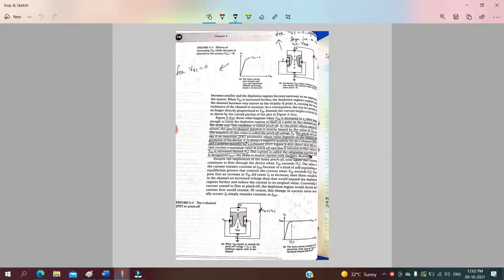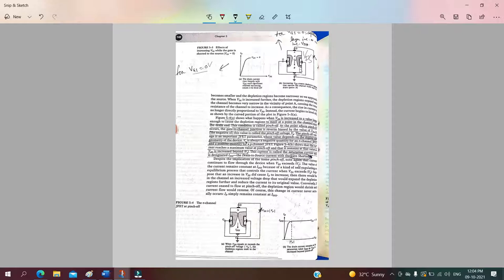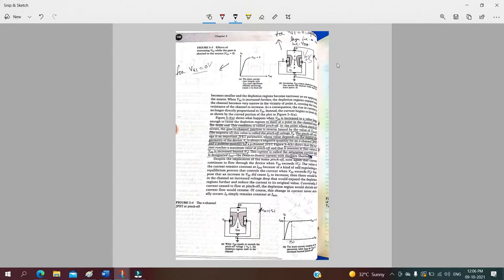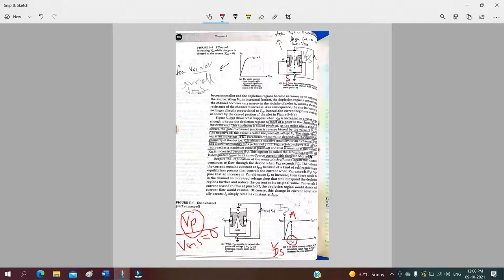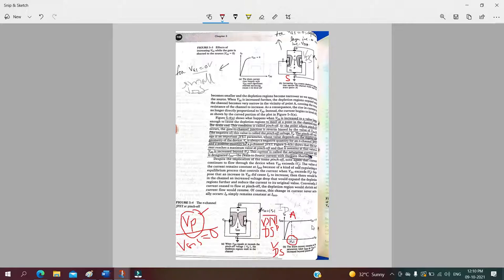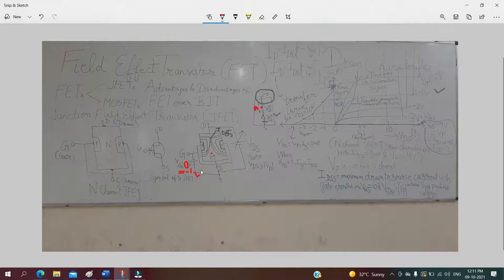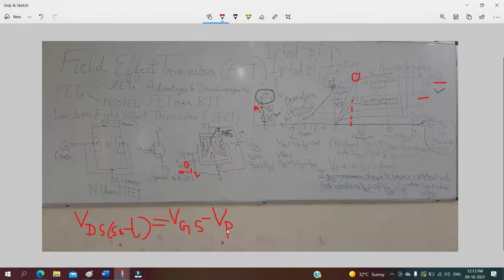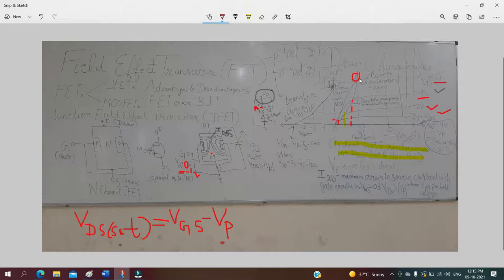JFET Characteristics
For gate-to-source voltage more negative (less than) than pinch-off level, drain current is zero.
The transfer characteristics are a plot of an output current versus an input-controlling
Quantity.
A parabolic curve will result because the vertical spacing between steps of VGS on the drain characteristics decreases noticeably as VGS becomes more and more negative.